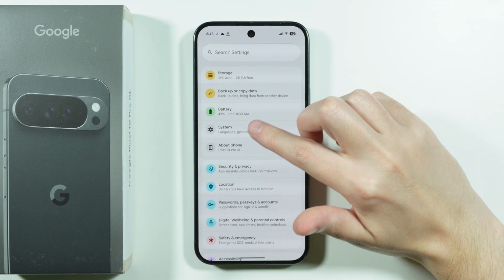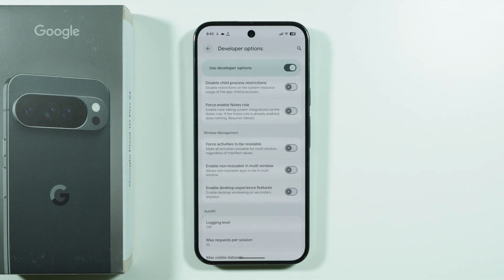Does Google Pixel 10 Pro XL Have Pop Up View? (Floating Windows)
In this video, I’m checking if the new Google Pixel 10 Pro XL actually has Pop Up View for multitasking with floating windows. We'll dive into the settings and test different apps to find out if this feature is included and how well it performs on the new hardware.